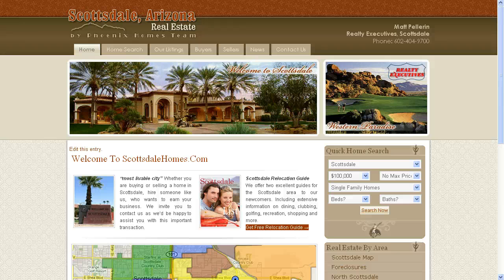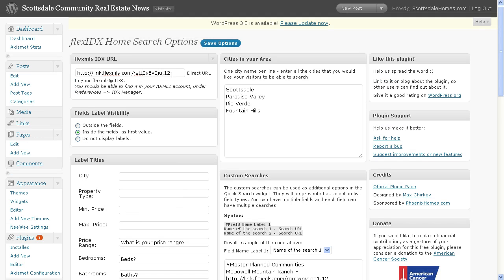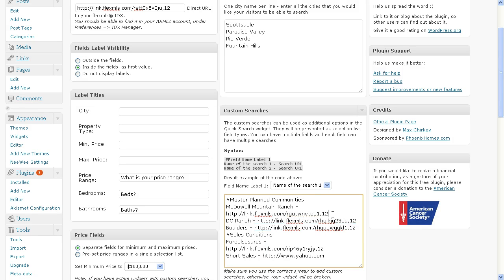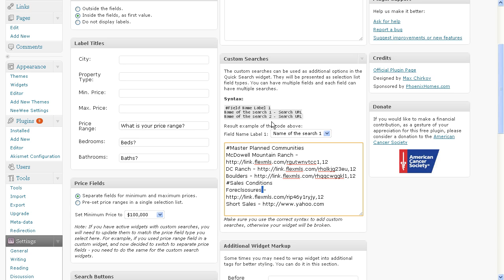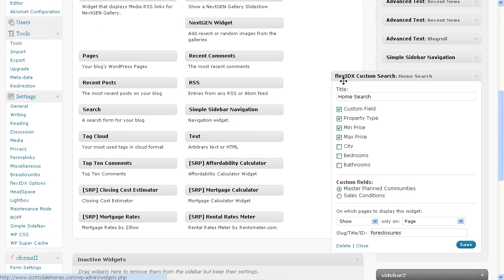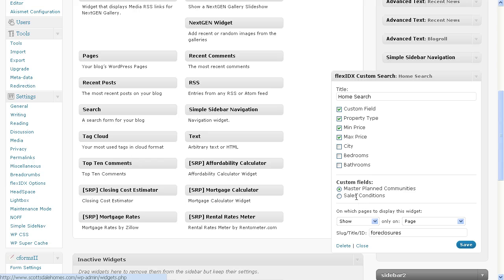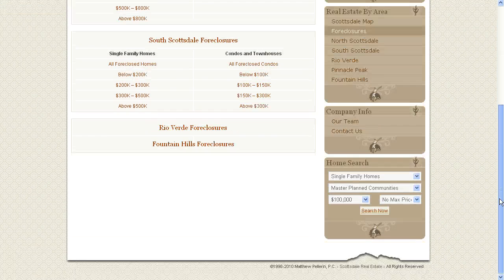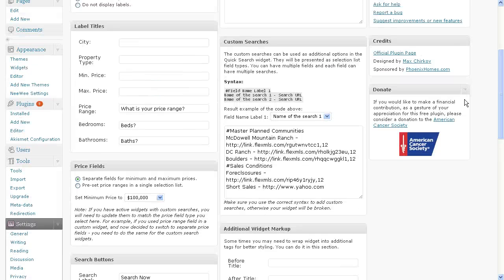flexIDX Home Search plugin for WordPress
Demo video of the new features in the flexIDX Homes Search Plugin 1.0beta